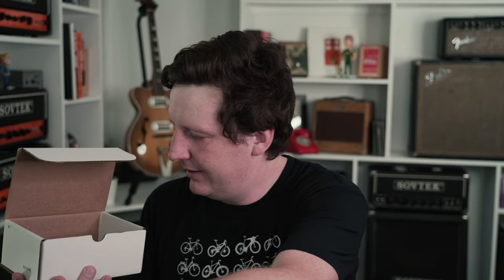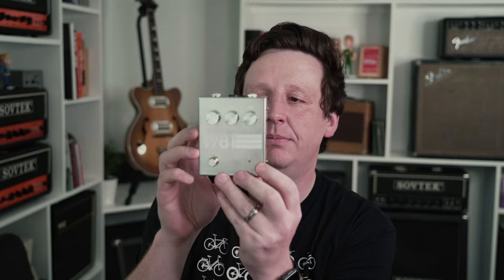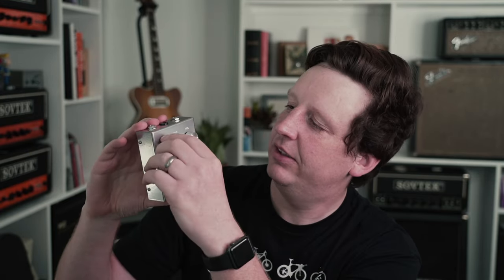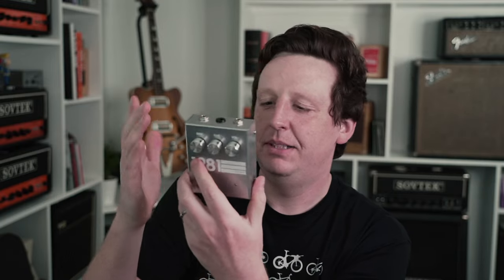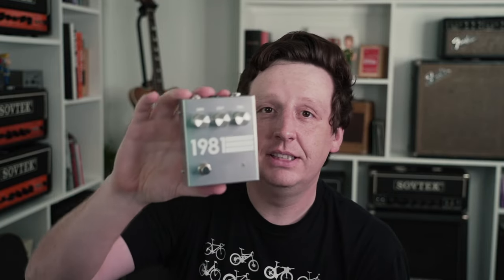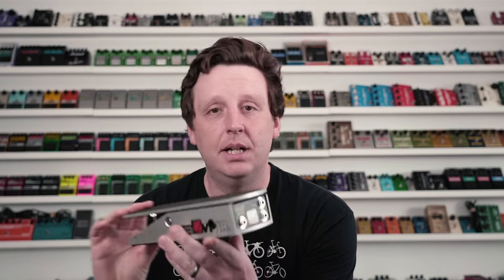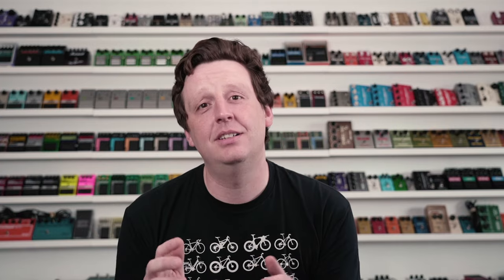Why You Need A Buffer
Do I need a Buffer? Where Do I put a Buffer? What does a buffer even do?
Buffers can be kinda mysterious and my goal with this episode is to help clear up any confusion around the subject.

Gear in this video:
2:06 1981 Inventions DRV Overdrive
5:33 JHS Little Black Buffer
5:41 JHS Buffered Splitter
5:56 JHS Ernie Ball 6180 VP Jr Mono Volume Pedal w/ "Active/No Loss" Mod
6:11 Boss RV-6 Reverb

Record Time:
Hiss Golden Messenger - Heart Like a Levee

Josh’s record player is by U-Turn Audio: